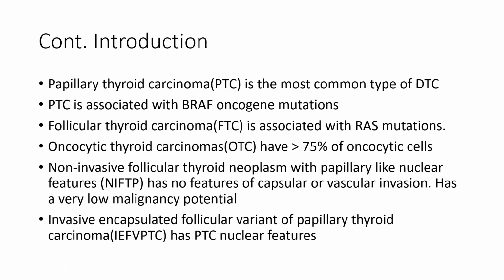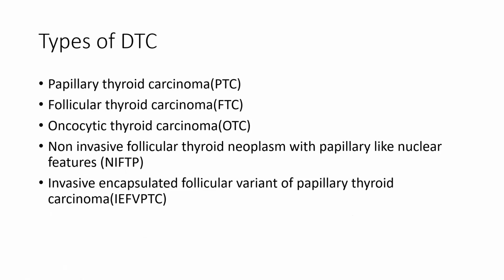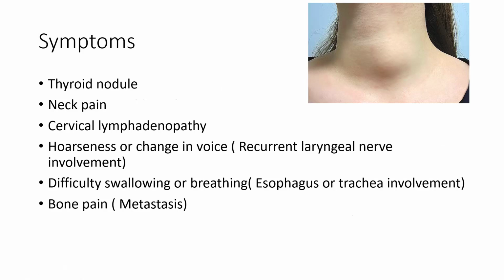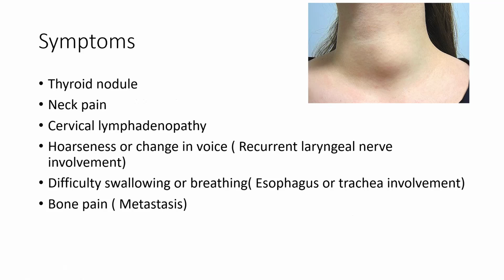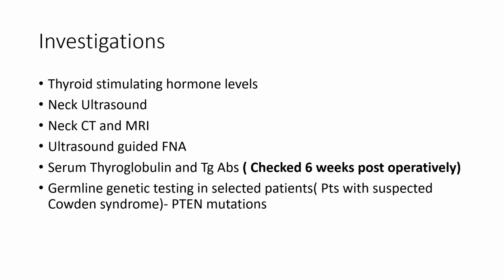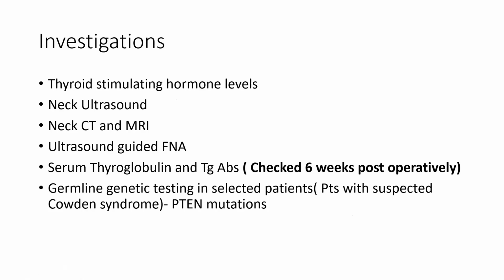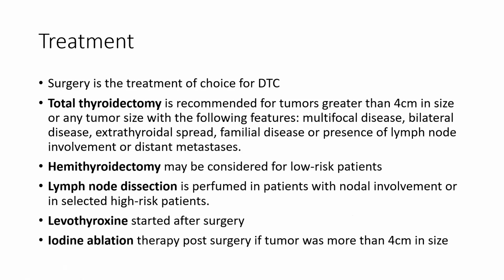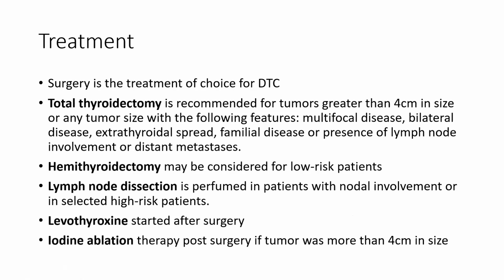Differentiated Thyroid Cancer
Clinical overview of Differentiated Thyroid Cancer presented by Dr Njamba P